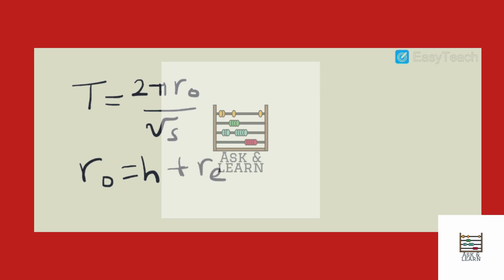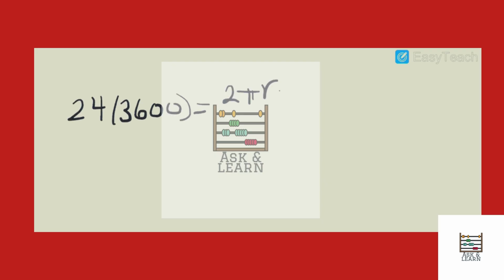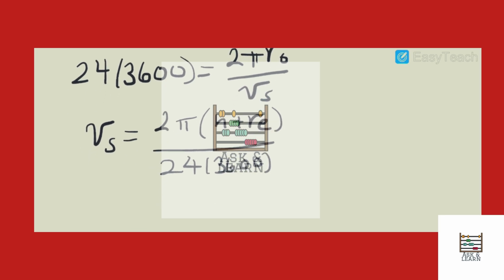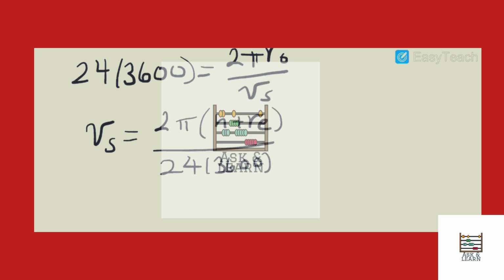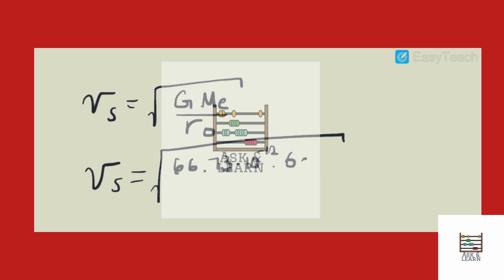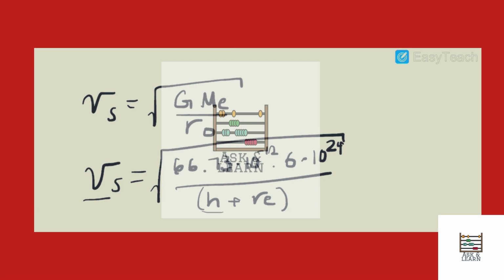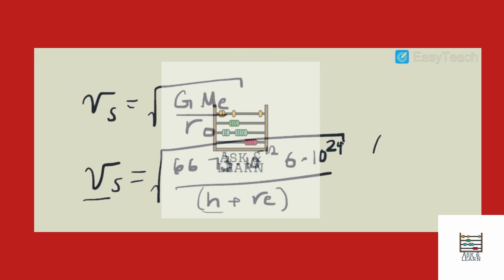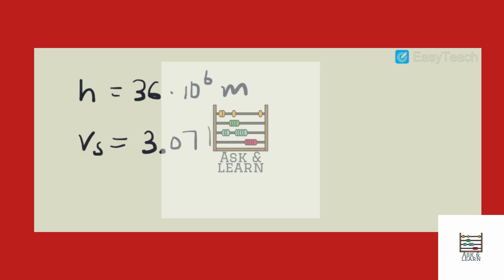Except where otherwise indicated, assume that the radius of the earth is the earth's mass is , the m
Except where otherwise indicated, assume that the radius of the earth is the earth's mass is , the mass of the sun is and the gravitational constant is A communications satellite is in a circular orbit above the earth such that it always remains directly over a point on the earth's surface. As a result, the period of the satellite must equal the rotation of the earth, which is approximately 24 hours. Determine the satellite's altitude above the earth's surface and its orbital speed.